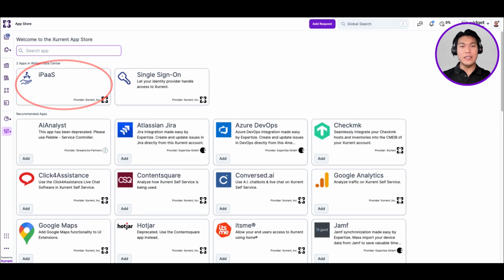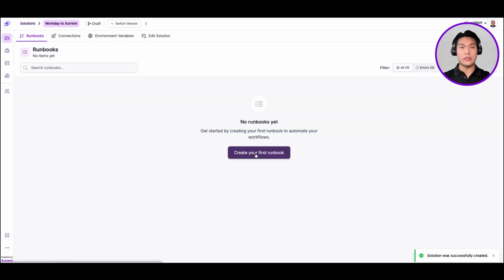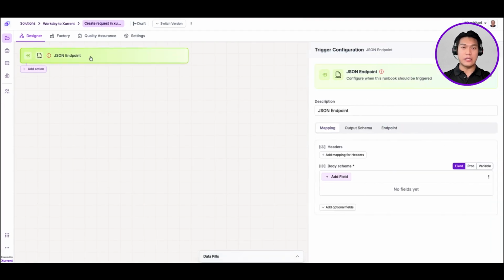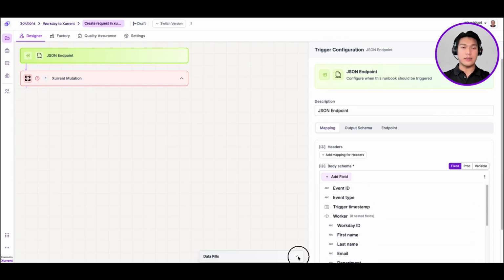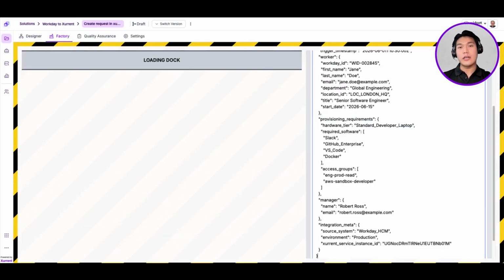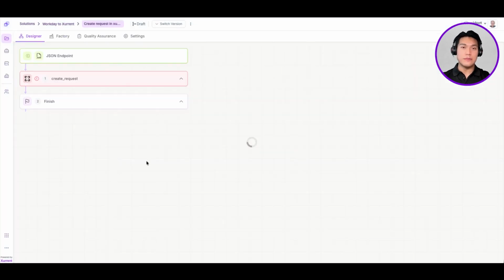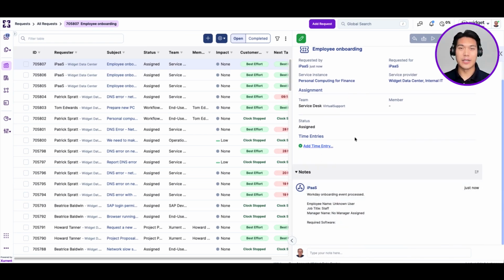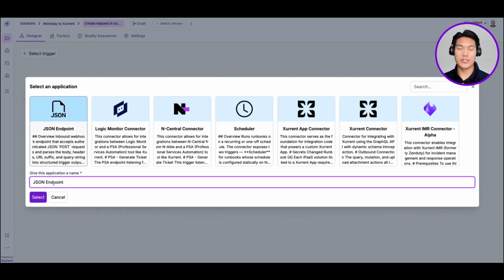Xurrent iPaaS: Native Integration Built Right Inside Your Ecosystem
Most ITSM platforms bolt integration on as an afterthought, or charge you extra for it. Xurrent iPaaS is different: built in-house, native to the platform, and included in every subscription.

In this video, see how Xurrent iPaaS gives you:
✅ Pre-built Solutions — install from the App Store and go live in days
✅ Open Connectors — connect any API-enabled system, your way
✅ Native Workflows — multi-step automation triggered by the events that matter
✅ Visual data mapping — no developers required

When your AI agents can only act on systems they're connected to, integration isn't optional. It's the difference between AI that's advisory and AI that actually works.

Xurrent iPaaS is the integration layer that makes AI ROI real.